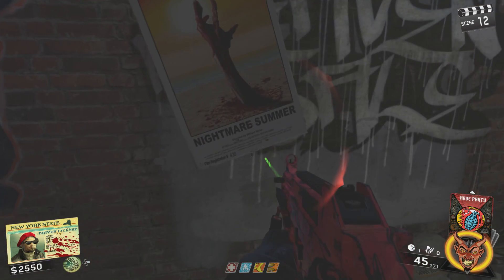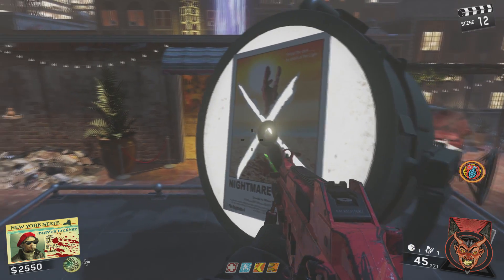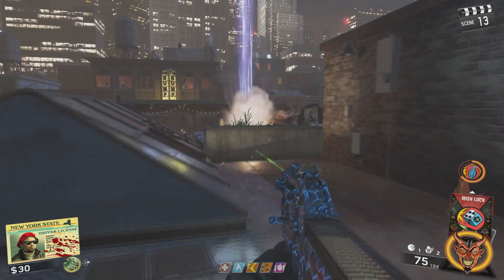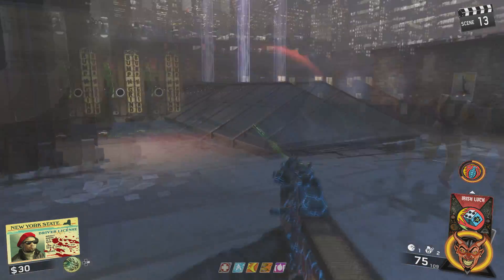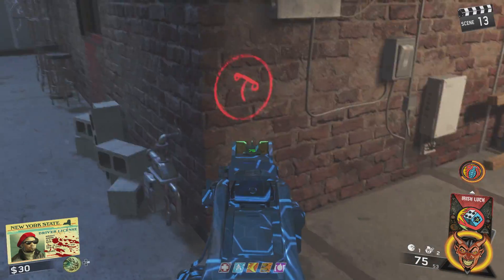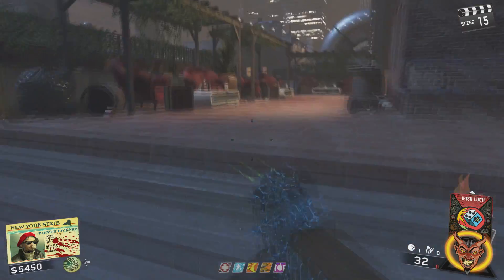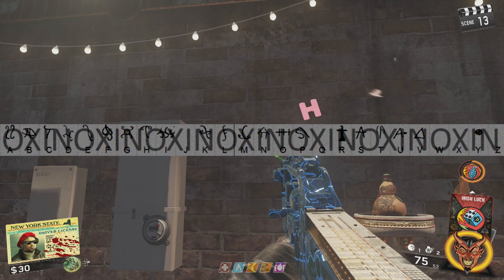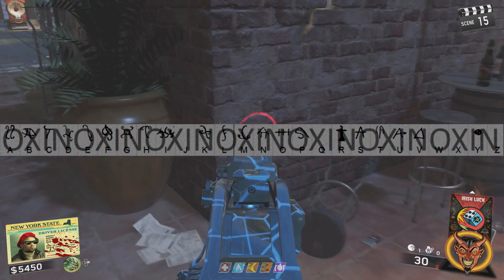"Shaolin Shuffle" Easter Egg Guide! Step 5: Rooftop Cymbols In Depth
In this step of the "Shaolin Shuffle" easter egg we go in depth with how to complete the rooftop cymbols / words!